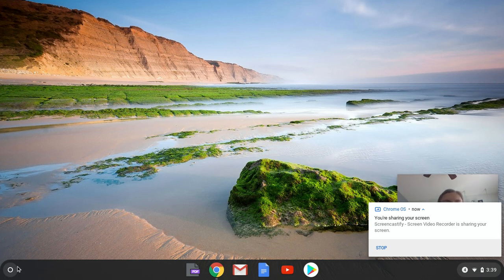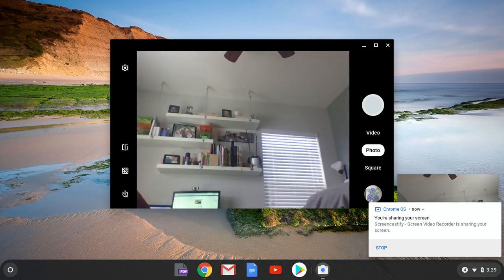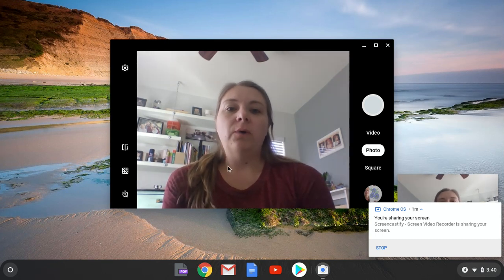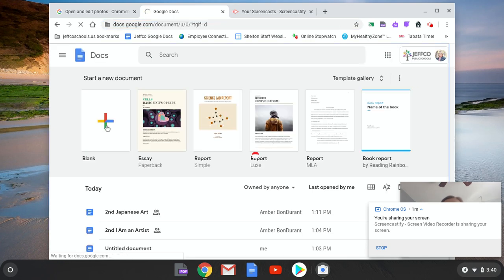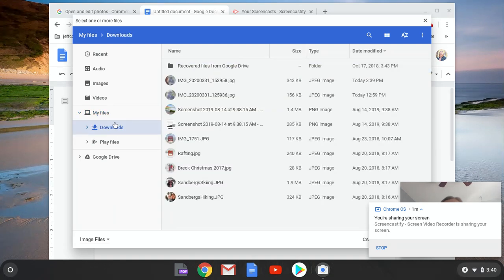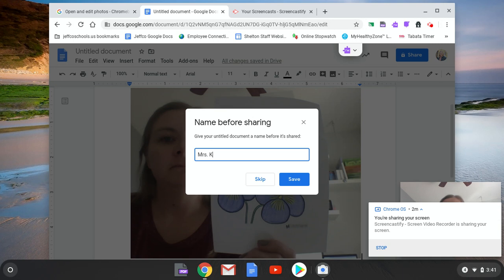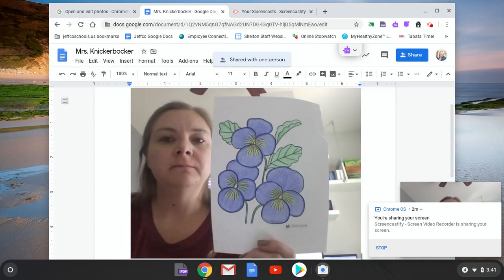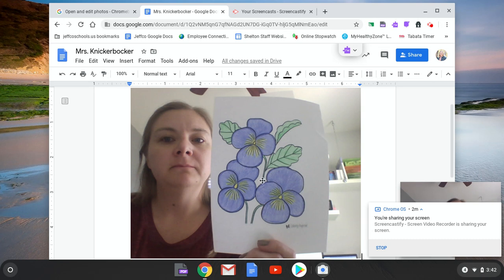Taking a picture with your chromebook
One way to submit your art work: How to take a picture with your chrome book and put it in a google doc to send to Ms. B.